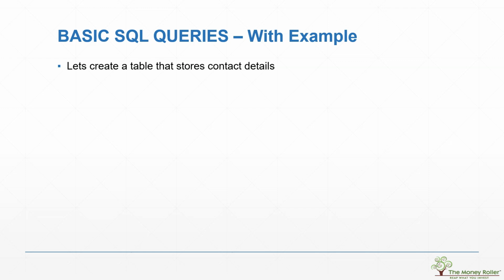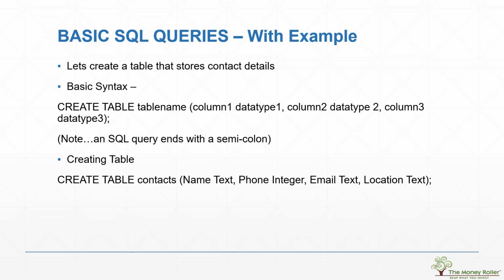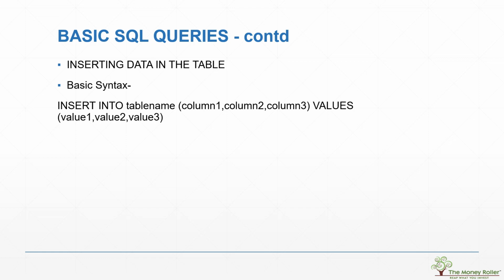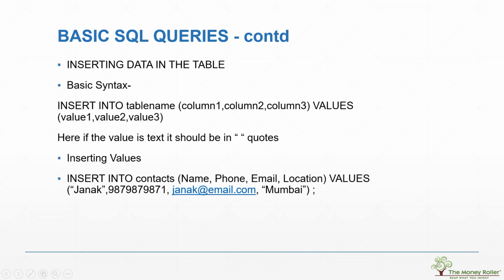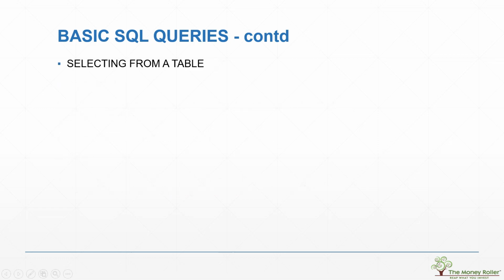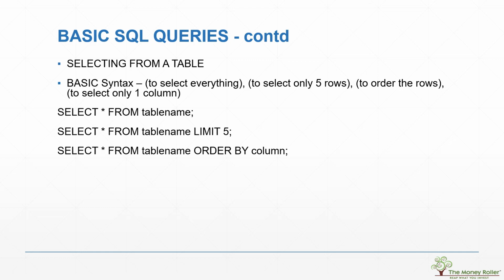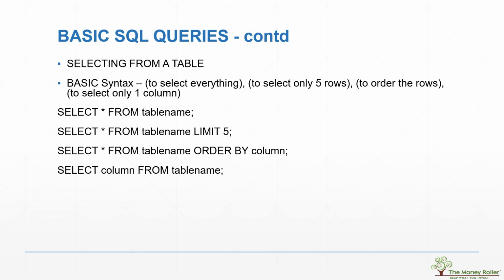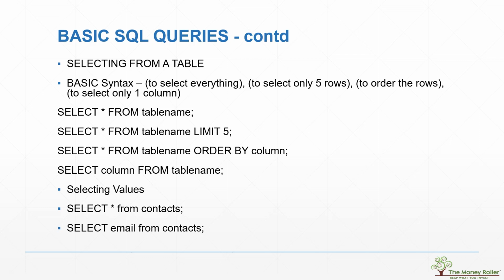30. Basics of SQL and Working With SQL Databases using Python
In this video, we will be learning about the basics of SQL and how to use Python to work with SQL databases. SQL (Structured Query Language) is a language used to manage data in relational databases. Python is a powerful programming language that can be used for a variety of tasks, including data analysis and automation.

In this video, we will cover the following topics:

How to create and manage SQL databases
How to use Python to work with SQL databases
The benefits of using Python for SQL databases
By the end of this video, you will have a basic understanding of SQL and Python and how to use them together to work with SQL databases.

The benefits of using Python for SQL databases include:

Increased productivity: Python can help you save time and effort when working with SQL databases.
Improved accuracy: Python can help you ensure that your queries are accurate and efficient.
Enhanced flexibility: Python is a versatile language that can be used for a variety of tasks, including data analysis, automation, and web development.
Easier collaboration: Python can help you collaborate with other data analysts and developers.
Increased learning opportunities: Python is a popular language with a large community of users and developers.

This video is part of a comprehensive course on teaching Python to non-technical students. In this course, we will cover the basics of Python, including:

Data types
Variables
Conditional statements
Loops
Functions
Object-oriented programming
Numpy
Pandas
S
By the end of this course, you will have a solid understanding of Python and be able to use it to solve real-world problems.